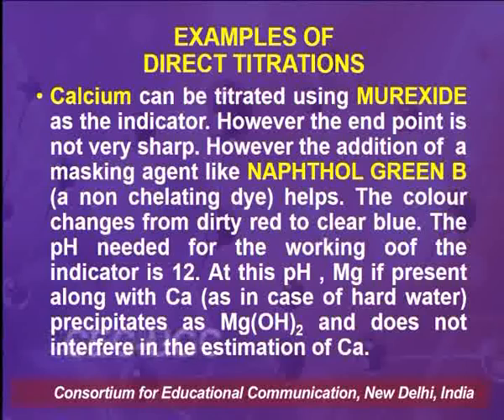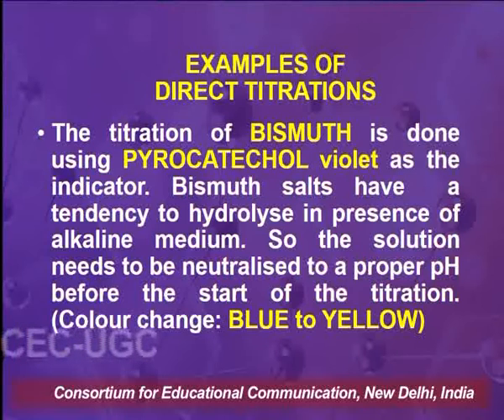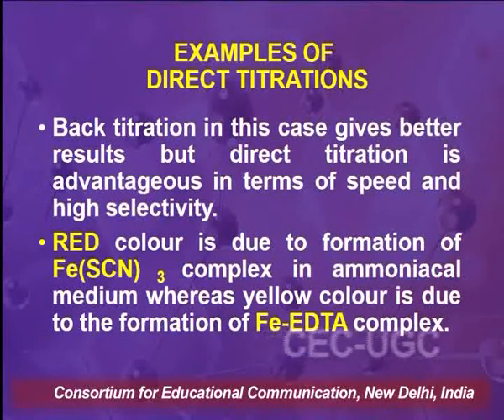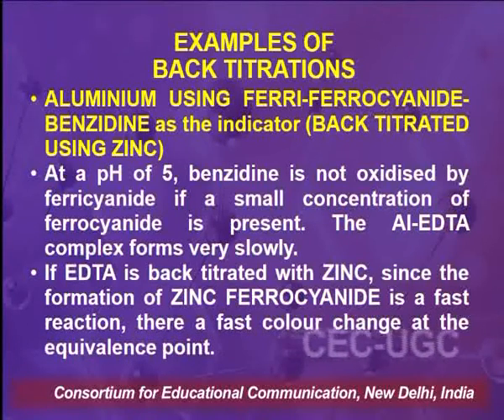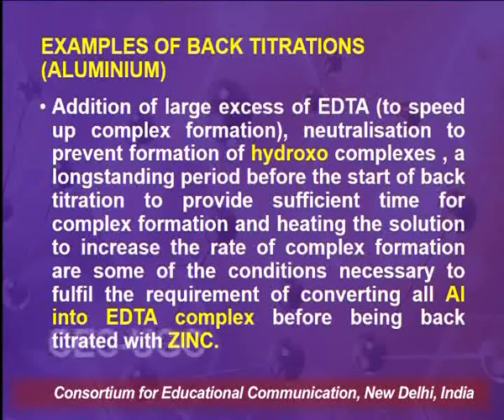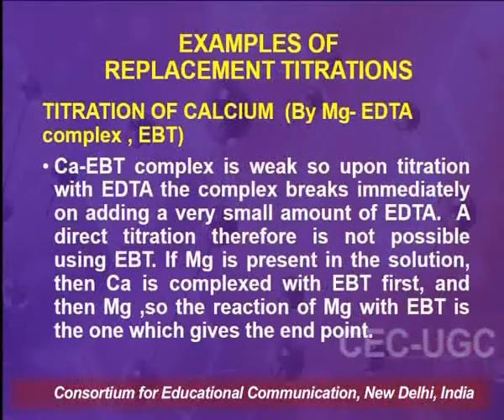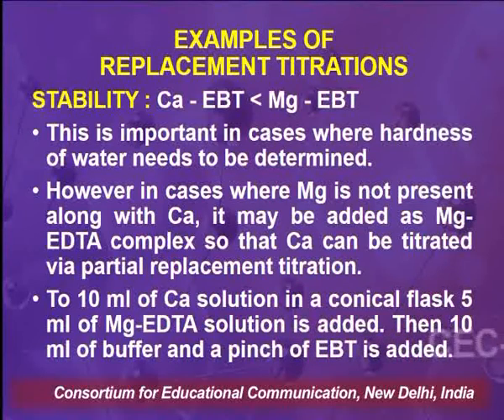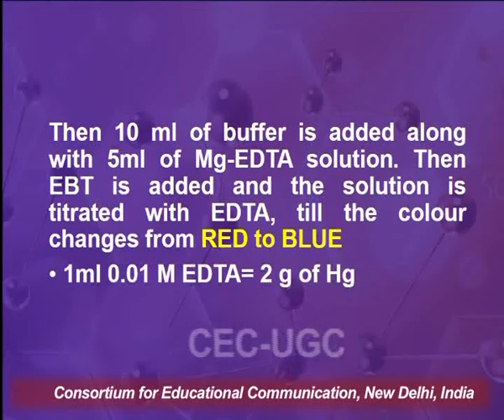Complexometry - IV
This Lecture talks about Complexometry - IV.